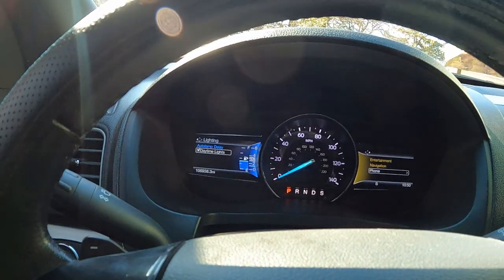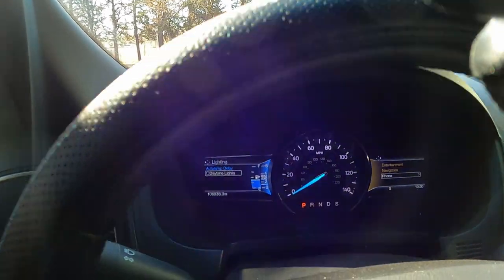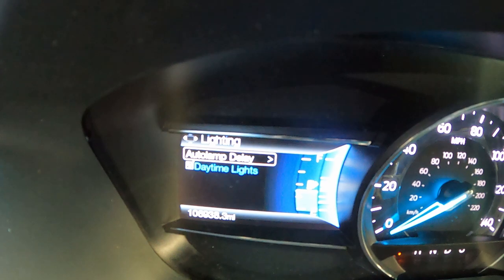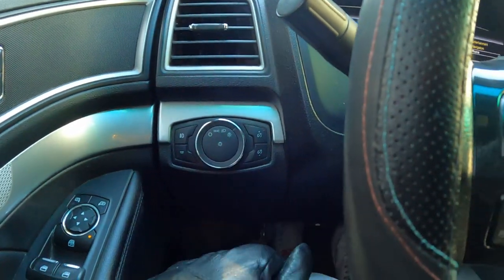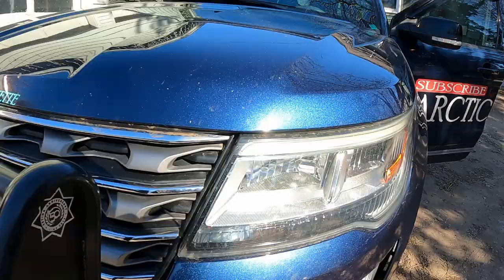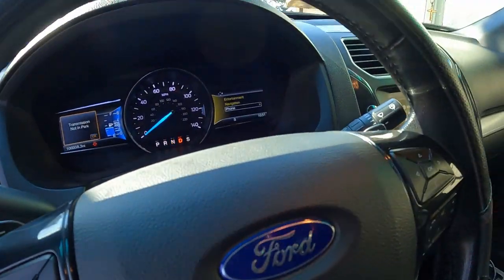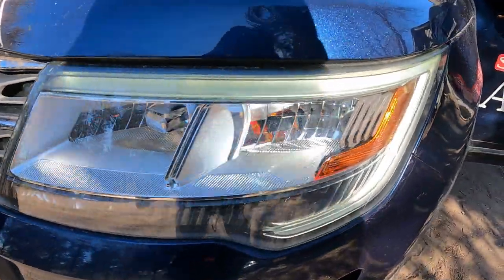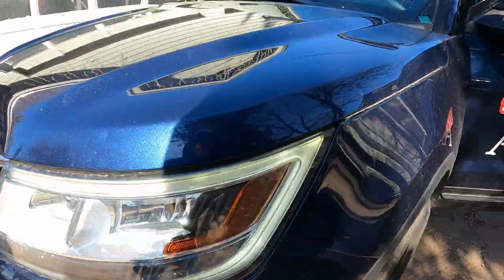How To turn on Daytime Lights Ford Explorer 5th Gen, 2013-2019 - Daily Vlogs